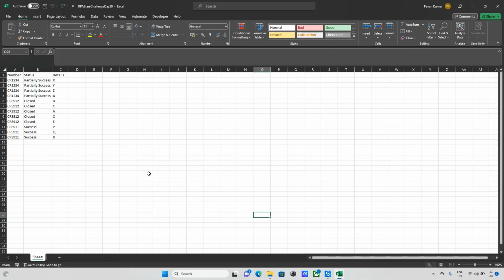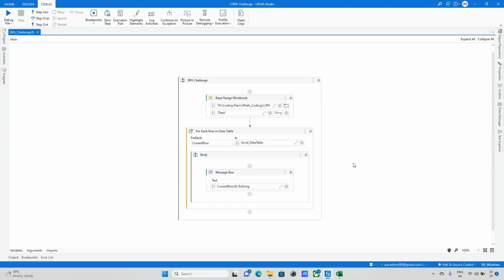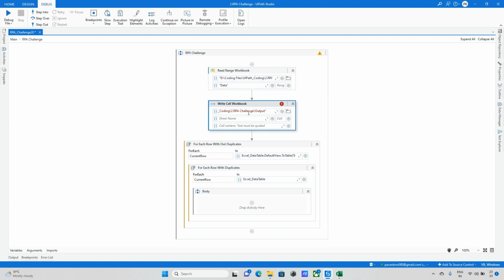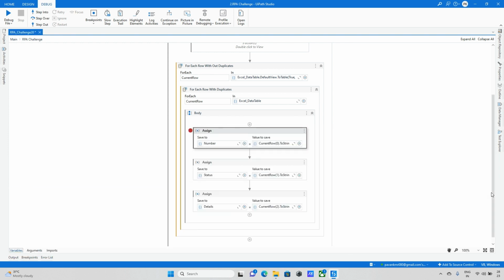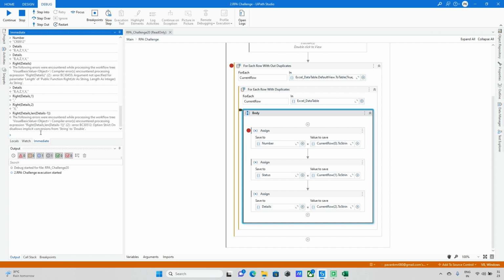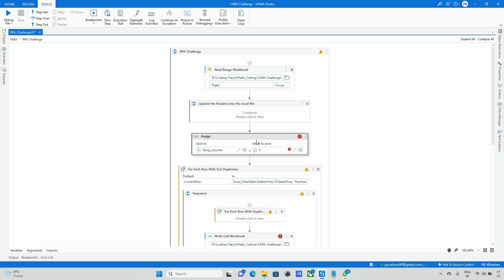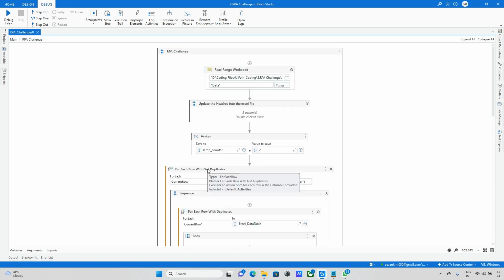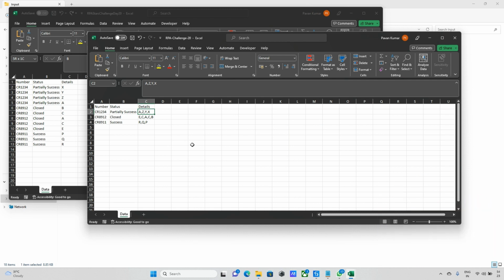Uipath : Excel Data Table Manipulation- RPA Challenge20